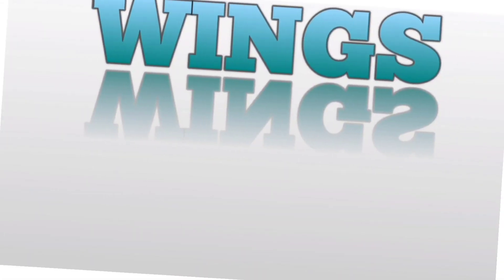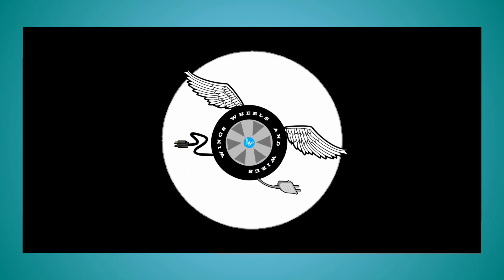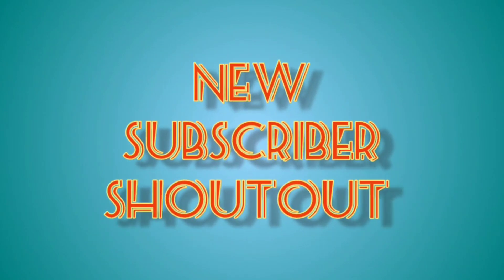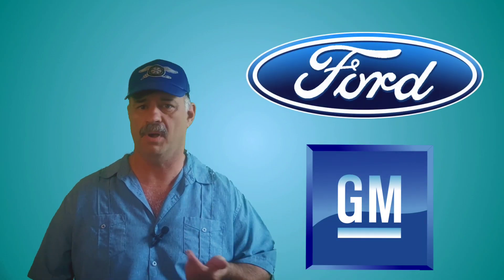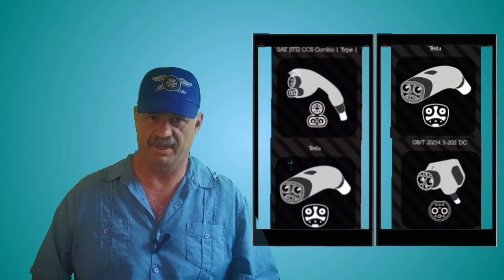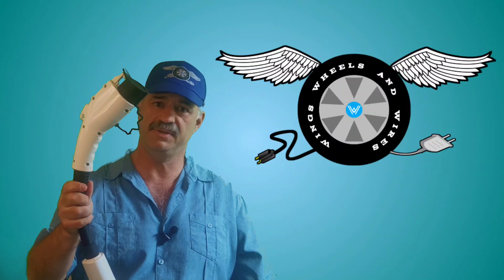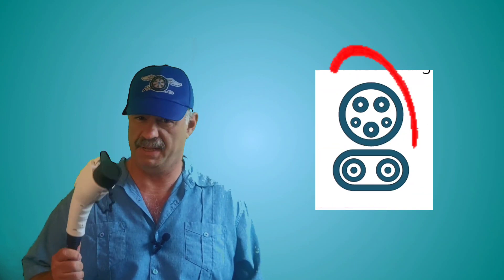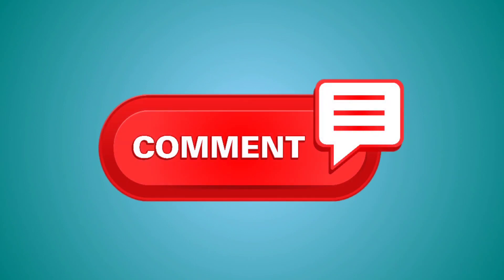Is CCS EV charging going away because of Tesla's NACS charging?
As more and more companies announce that they will be shifting from the Combined Charging System (CCS) to Tesla's North American Charging Standard (NACS), many non-Tesla electric vehicle owners might start to worry that it will get harder to find CCS chargers. How worried should they be?